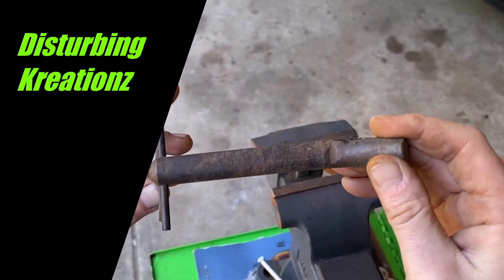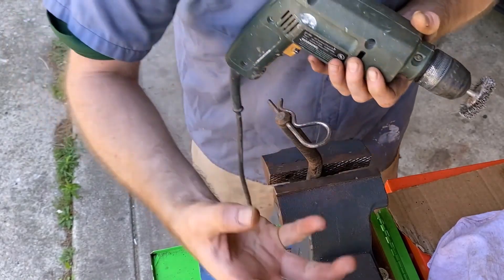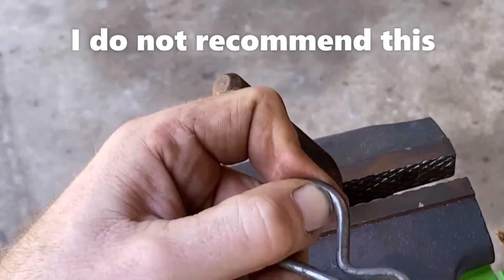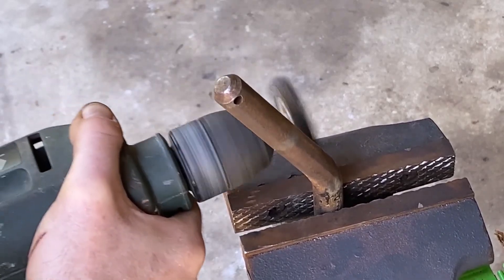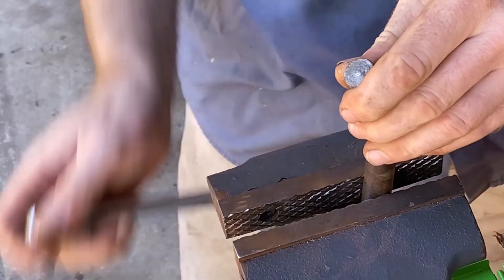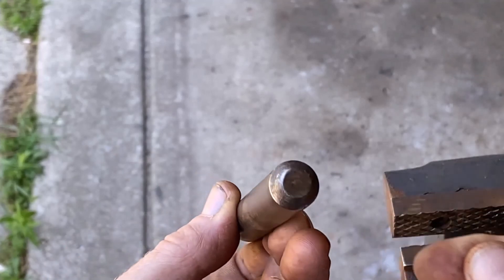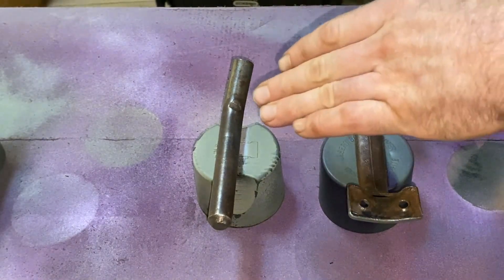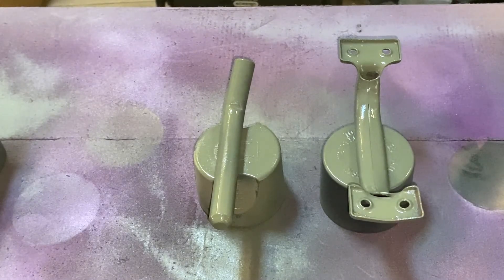How to never lose your trailer pin / Ball hitch pin again. Also make like new!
I had an old pin so I wanted to clean it up and paint it. I picked a color to make it more bright to find it in dirt or at night. I hope this helps you to also not lose these.

Thank you for visiting my channel. If you have any questions please leave them below in the comment section and someone will get back to you promptly.